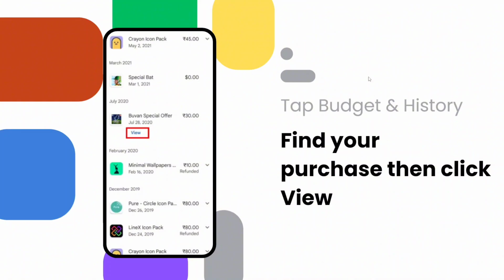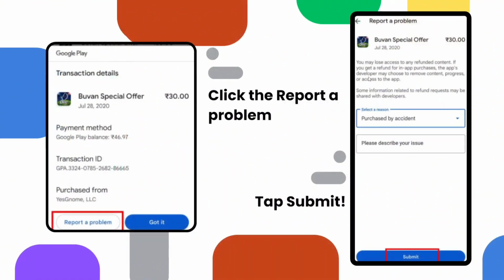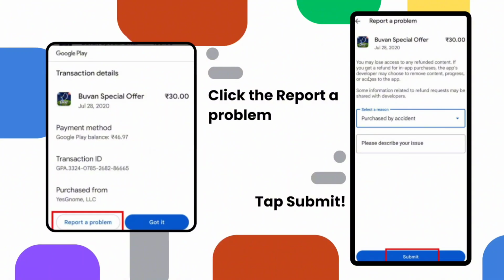HOW TO GET A REFUND ON GOOGLE PLAYSTORE ULTIMATE GUIDE NEW 2024!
Welcome to our ultimate guide for 2024 on how to get a refund on the Google Play Store! 📱💸 If you’ve made a purchase that you’re not satisfied with, this video will walk you through the step-by-step process to request a refund.

🛠️ What You’ll Learn:

Step-by-step instructions to initiate a refund on Google Play
Important tips for meeting refund eligibility criteria
How to check the status of your refund request
👥 Who Is This For? This guide is perfect for anyone who has made purchases on the Google Play Store and wants to understand the refund process!

🌟 Helpful Links:

Google Play Help Center
Request a Refund